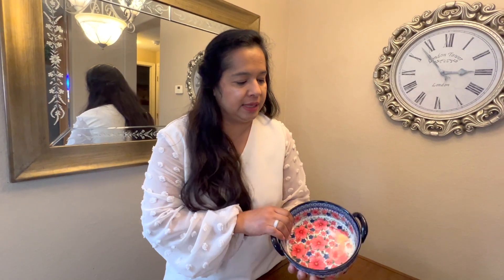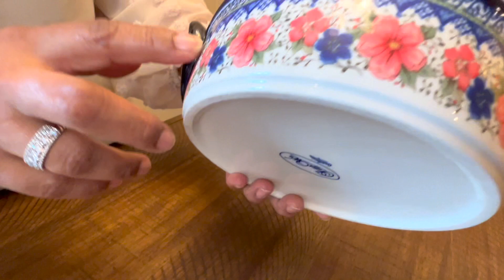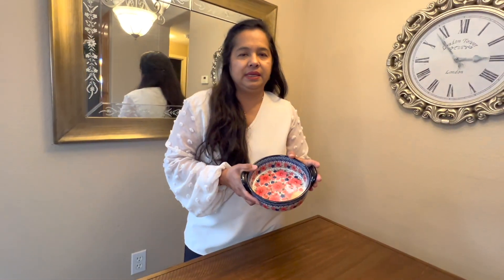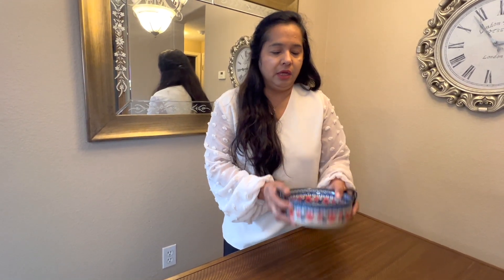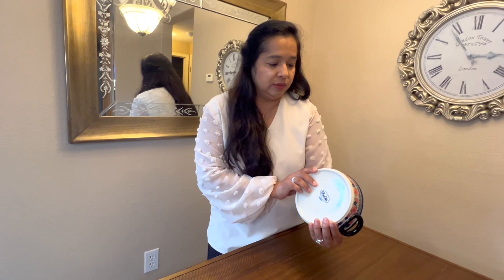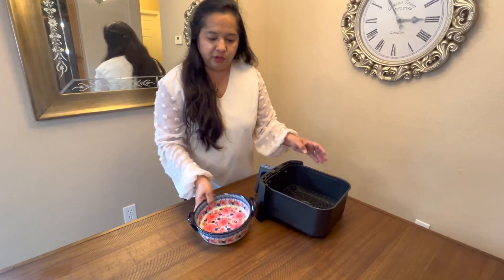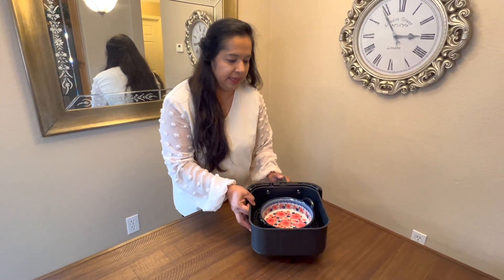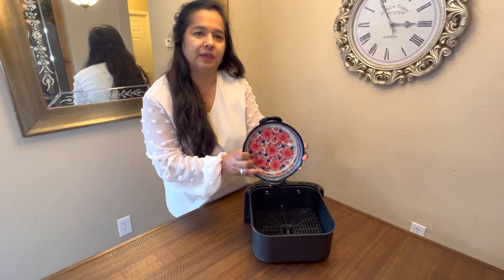Vintage Style Cherry Blossom Flowers Pottery Bakeware Ceramic Casserole Dish Baking Pan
Vintage Style Cherry Blossom Flowers Pottery Bakeware Ceramic Casserole Dish Baking Pan Lasagna Pans Baking Dish with Handles for Oven to Table-1 PCS, 32 oz

Material:High-fired ceramic, food safe.
Size:8.2X 7.2 X 2.8 Inches (Capacity:32 OZ) Suitable for Lasagna,Cakes,Casseroles and Quiche, vegetables, roasting and more.
Design:Beautiful painted Flowers design, which is painted with countless vivid flowers that you will love and enjoy your baking time,this display would be a charming decoration in your dining table and kitchen.
Easy-hold handles for comfortable grip and secure transfer into and out of the oven and under the broiler.
Dishwasher safe, freezer safe, microwave safe, oven safe.